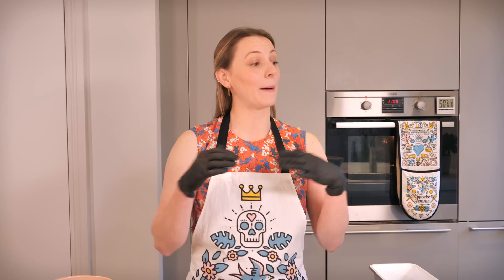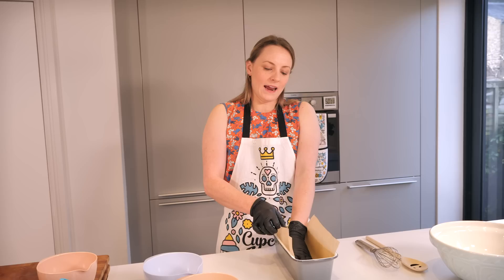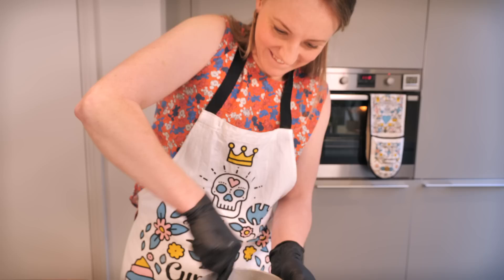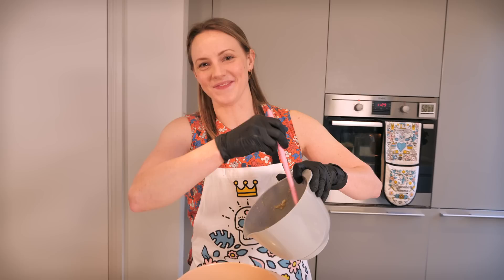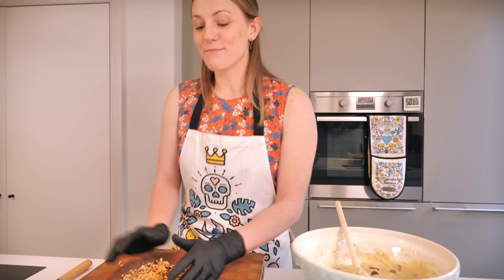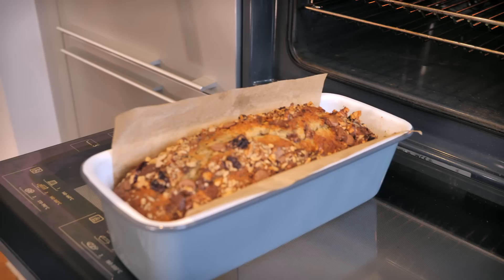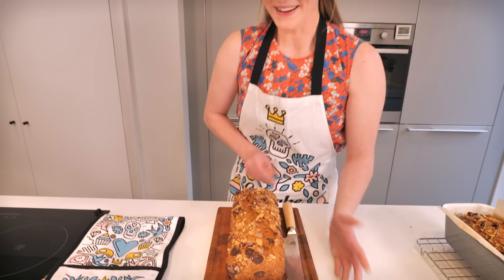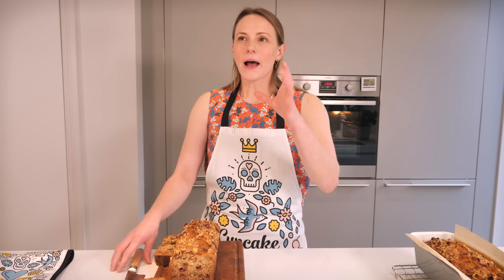Best Ever Banana Bread Recipe | Cupcake Jemma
BANANA BREAD - It's a Lockdown staple! Back in March the internet went BANANAS for Banana Bread, with recipes everywhere, but the search for the Best Banana Bread recipe is officially over as Sally brings you the ONLY Banana Bread recipe you will ever need! Packed with Chocolate, Walnuts, Pecan Nuts and of course Bananas this Banana Bread is Moist and Comforting and incredibly easy; we promise you can't go wrong! This is a fantastic recipe for both the novice and experienced baker. We recommend eating your Banana Bread a day or 2 after baking as it allows time for the bread to relax and become UBER Moist. For max enjoyment try it toasted! And as ever don't forget to tag us with cupcakejemma so we can see your bakes!

2lb Loaf Tin (Standard Size Loaf Tin)
270g Plain (All Purpose) Flour
200g Caster (Granulated) Sugar
1 tsp Bicarbonate of Soda
1/2 tsp Salt
3 Small-Medium or 2 Large Bananas - THEY GOTTA BE RIPE!
1 Egg
1 Egg Yolk
60g Plain Yogurt (or Sour Cream or Buttermilk)
110g Melted Unsalted Butter
100g Chocolate Chips (I use a mix of Milk and Dark)
60g Chopped Walnuts
20g Chopped Pecans

CAKESTAGRAM: @crumbsanddoilies